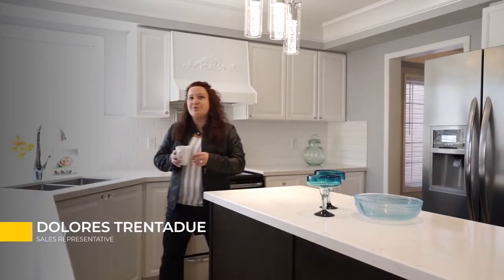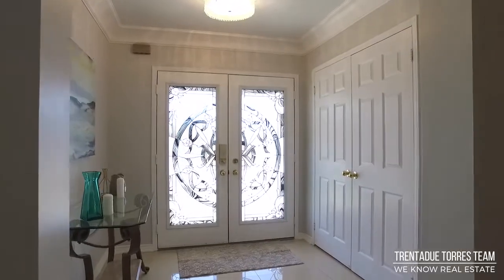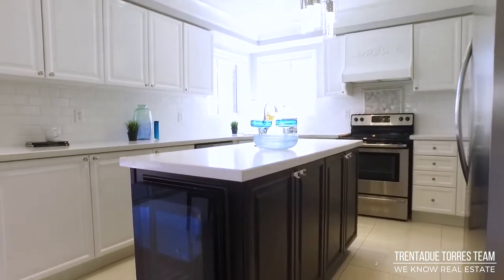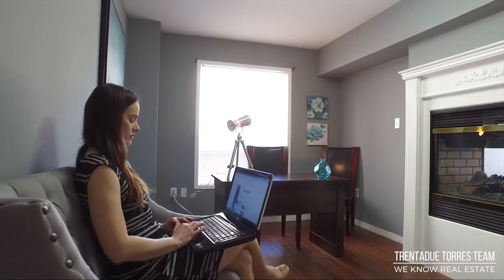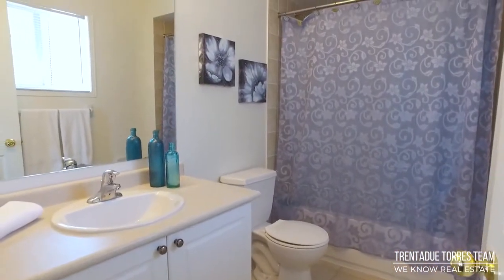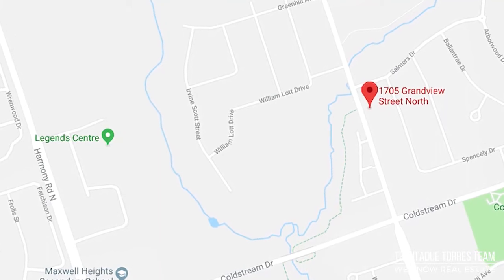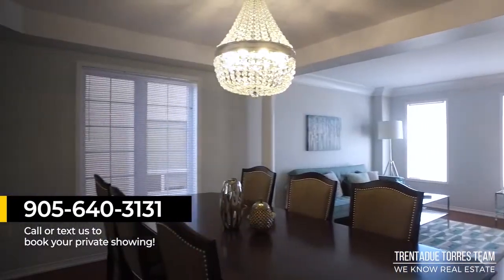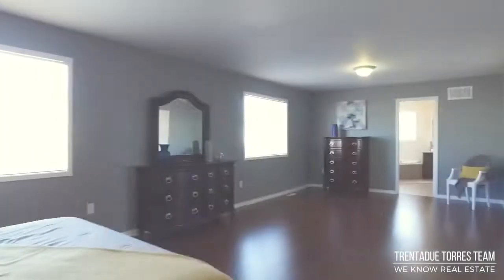Presenting 1705 Grandview St N, Oshawa by The Trentadue Torres Group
Just Listed!
1705 Grandview St. N. Oshawa

At Over 3000 Sq Ft with 4 Bedrooms, 4 Bathrooms, walk out deck, partially finished basement, this home has numerous upgrades including quartz countertops, upgraded light fixtures, hardwood and much more! Check out the video, tell us what you think!